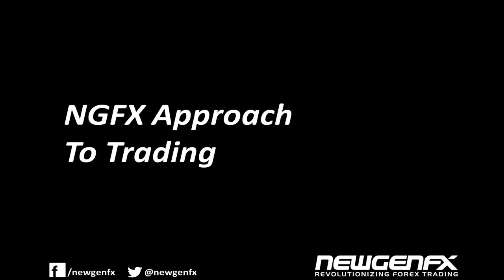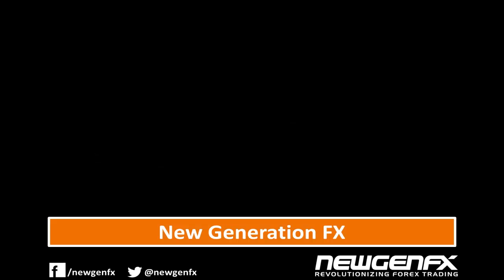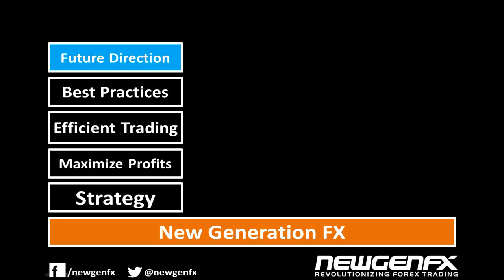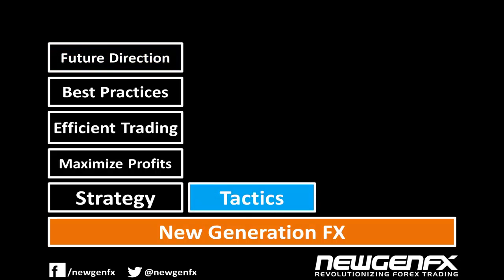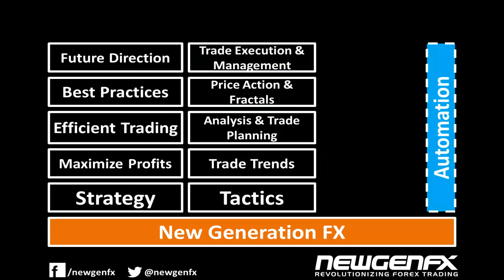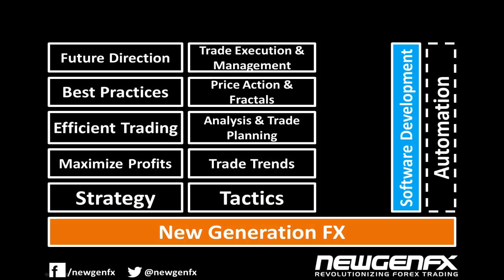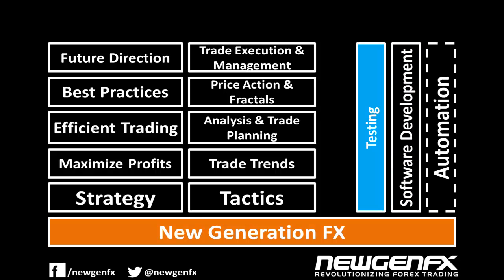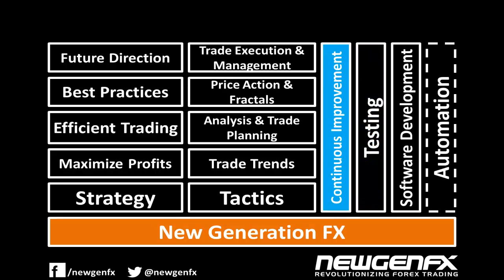NewGenFX Approach to Trading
At NGFX, we have a very unique approach to trading. This video details our strategy and how we plan to make it a success through a combination of smart trading tactics and software innovation.